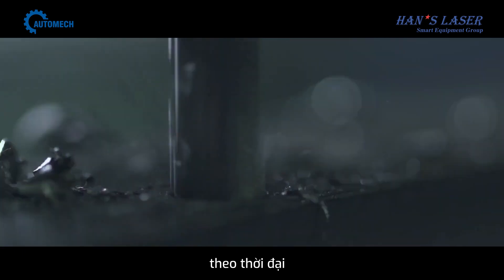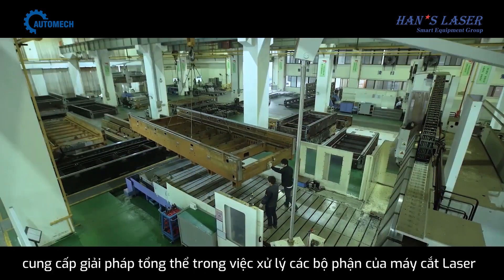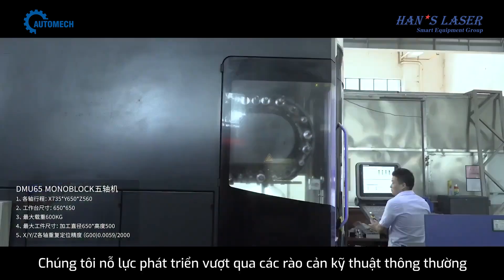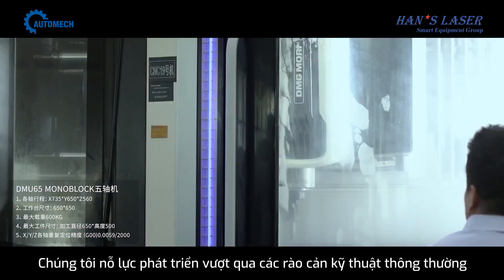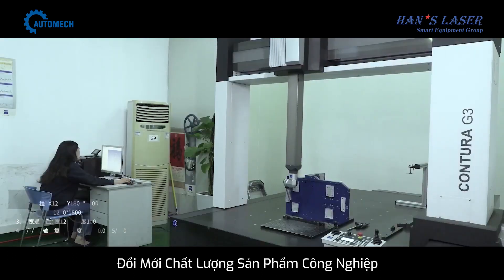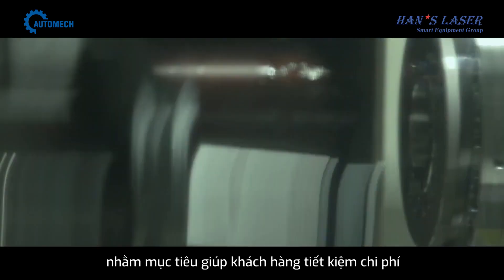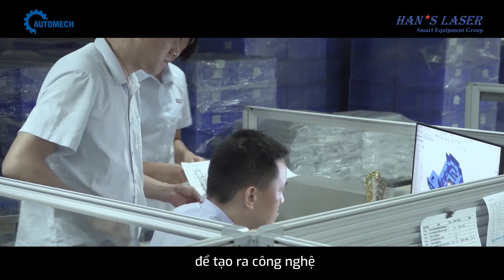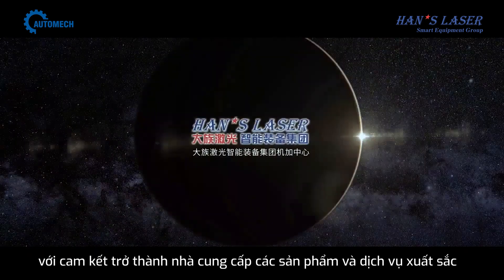GIỚI THIỆU TRUNG TÂM GIA CÔNG KHUNG CƠ KHÍ MÁY CẮT LASER CỦA HAN'S LASER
Han’s Laser Smart Equipment Thuộc tập đoàn Han’s Laser Technology Co., Ltd (mã chứng khoán: 002008), Là tập đoàn hàng đầu tiên phong công nghệ Laser.
Được thành lập vào năm 1996, đây được xem là công ty dẫn đầu trong ngành công nghiệp laser tại Trung Quốc và là nhà sản xuất thiết bị laser nổi tiếng trên thế giới.
Han's Laser sử dụng hơn 200 thiết bị gia công có độ chính sác cao của các hãng hàng đầu thế giới: MAZAK, MITSUBISHI, DMG, OKUMA….
Mỗi sản phẩm của Han's Laser đều được kiểm tra nghiêm ngặt theo tiêu chuẩn ISO9001 (QCS) và ISO14001 (EMS)
Máy cắt laser của Han's Laser đạt chứng nhận CE của EU.
CÔNG TY CỔ PHẦN THIẾT BỊ VÀ GIẢI PHÁP CƠ KHÍ AUTOMECH
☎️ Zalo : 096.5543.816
🏢 Trụ sở chính: Số 285 Đường Phúc Lợi, Long Biên,TP Hà Nội.
🏬 Chi nhánh HCM : Số 84 đường 10, khu đô thị Vạn Phúc, phường Hiệp Bình Phước, Tp. Thủ Đức, Tp. HCM.
🏬 Chi nhánh Đà Nẵng : Lô 11-Khu A4, Nguyễn Sinh Sắc, Liên Chiểu, Đà Nẵng.